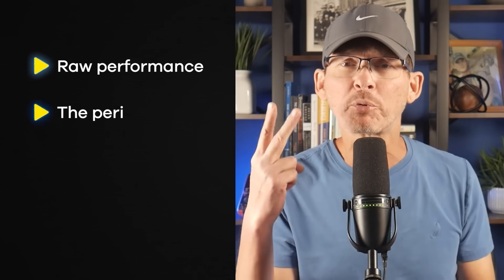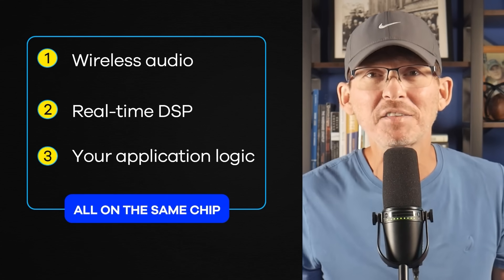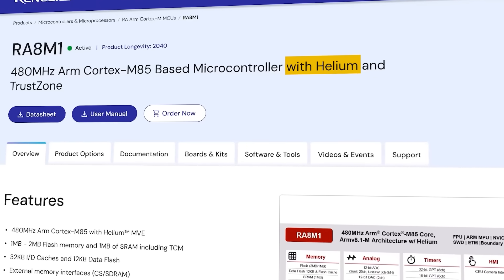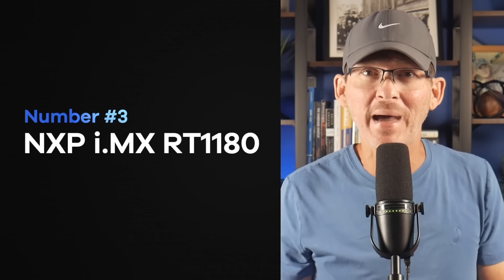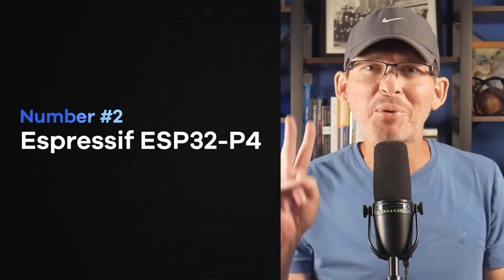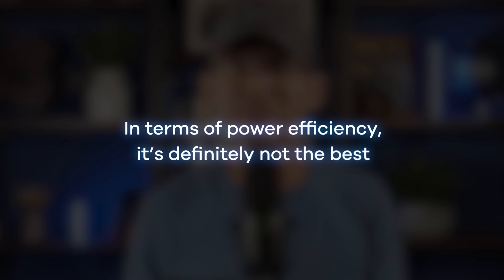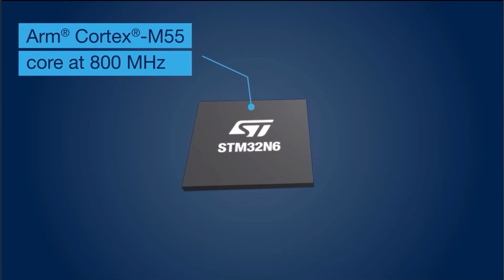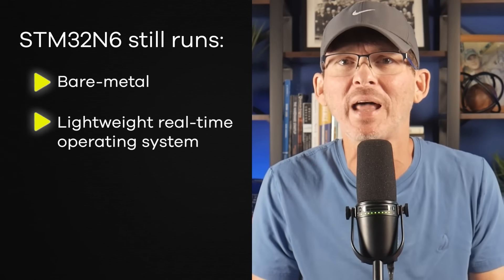Top 5 Most Powerful Microcontrollers in 2026